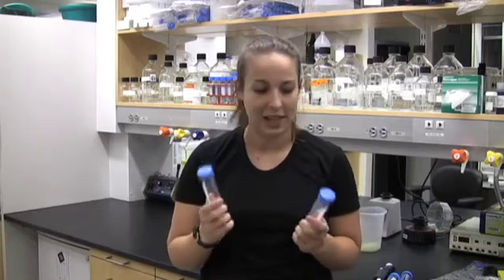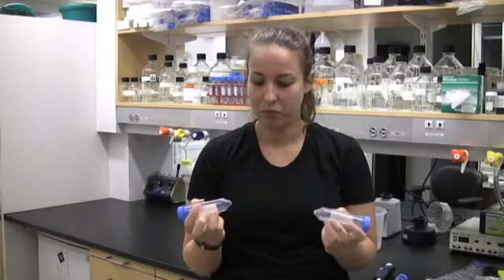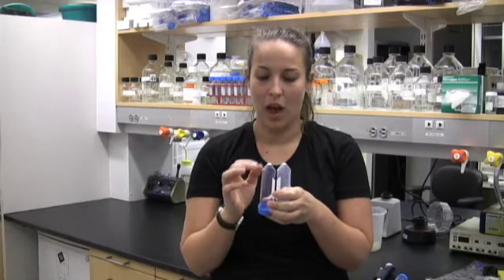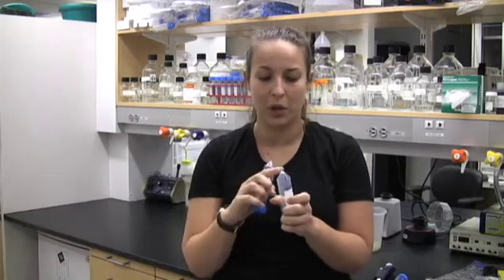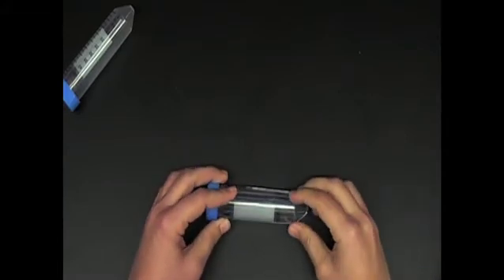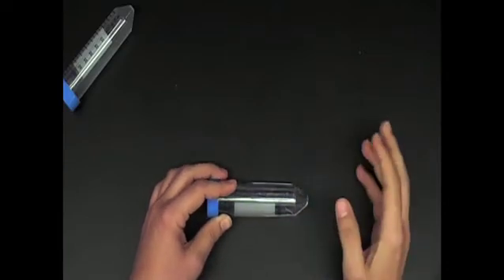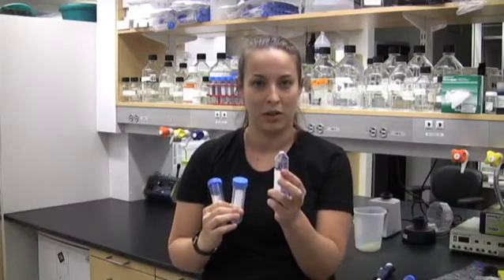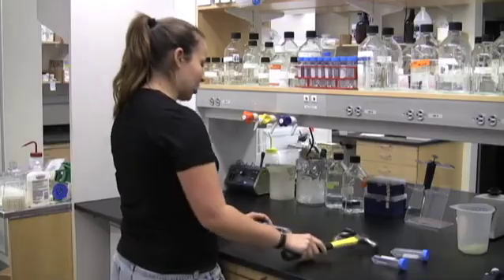Polypropylene vs. polystyrene